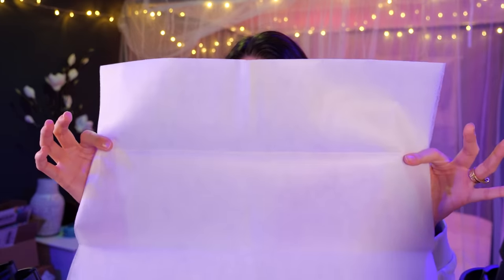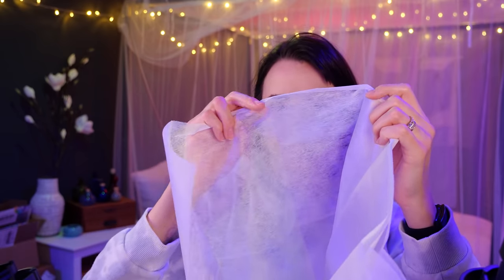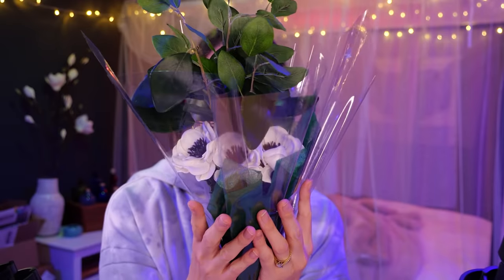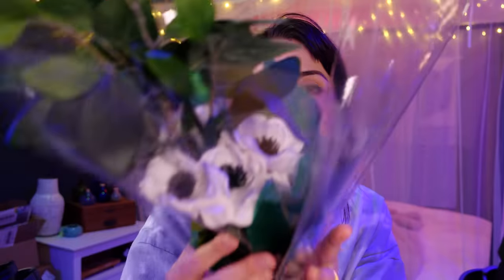ASMR | Testing Noiseless Movie Props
Hi y'all!! I was so excited to make this video after I stumbled upon a popular Insider video
These were so fun to receive and test out! My excitement over a paper bag is thru the roof. I THINK THIS STUFF IS SO COOL!

What do you think?? You'll definitely see these in the future!
Sleep welllll!! :D

xGibi

TIMESTAMPS:
0:00 Intro & Explanation
1:45 - Real vs "Fake" Prop Paper Bag
5:30 - Real vs "Fake" Prop Gift Tissue Wrap
11:50 - Real vs "Fake" Prop Packaging Paper
13:29 - "Fake" Prop Plastic Flower Wrap
16:30 - Real vs "Fake" Prop Shipping Envelope

My upload schedule:
►New Spotify audio every Friday